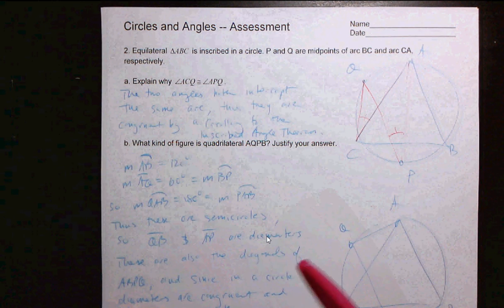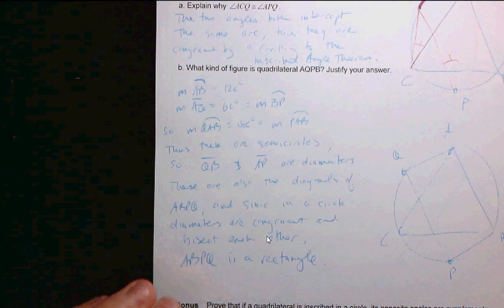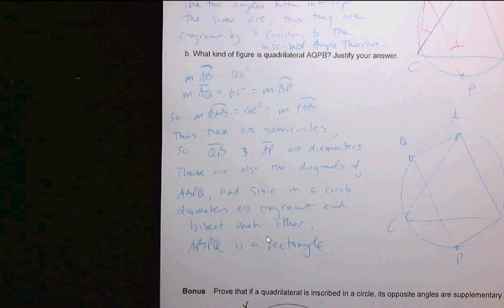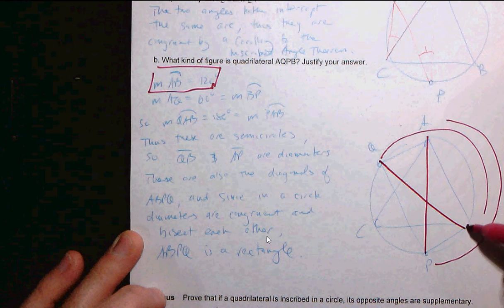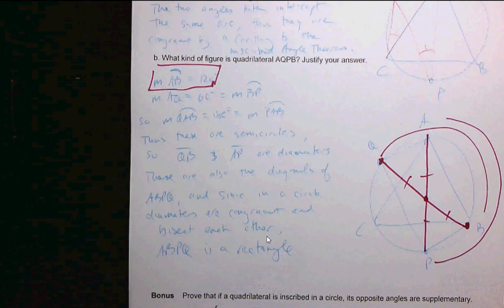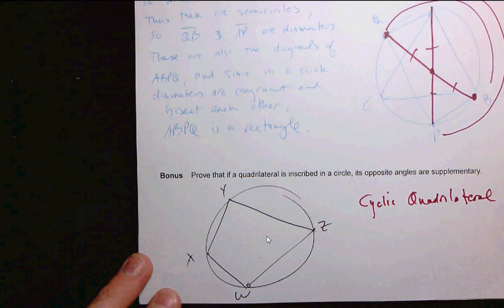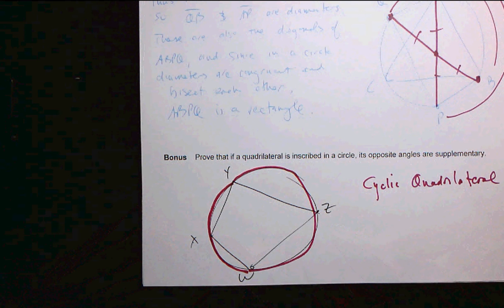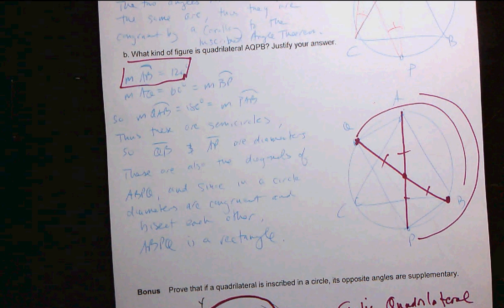Review of Circles and Angles Assessment